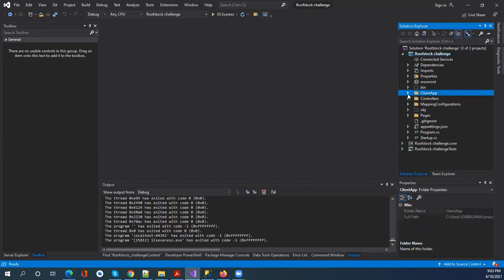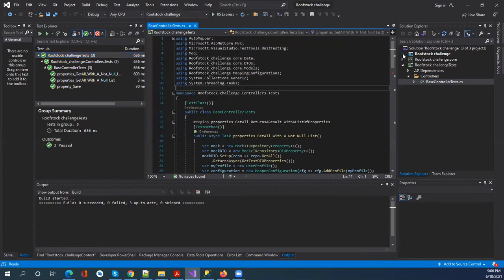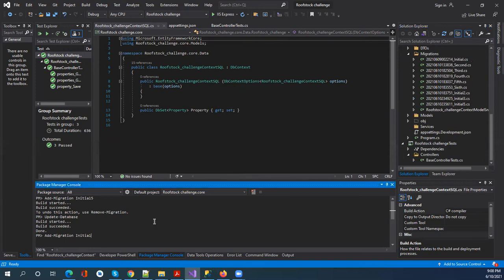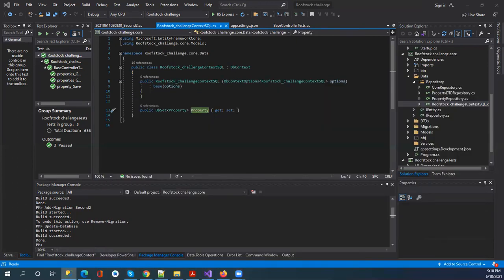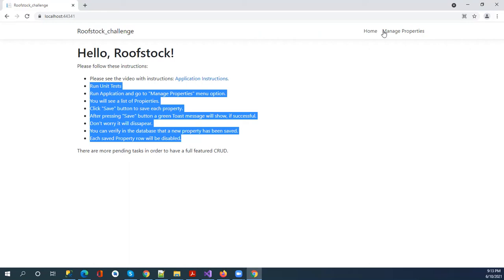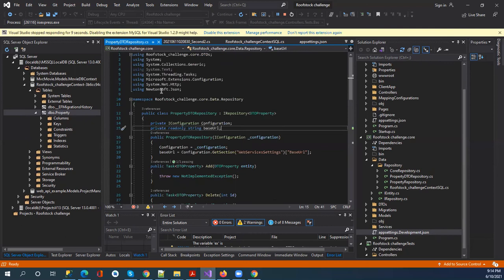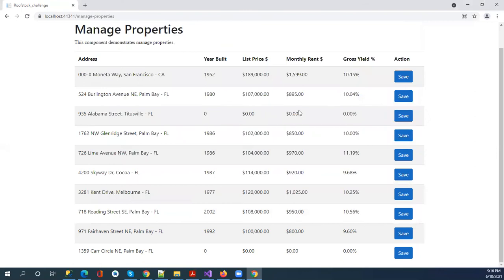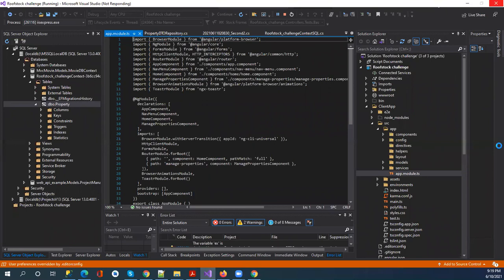roofstock challenge tutorial